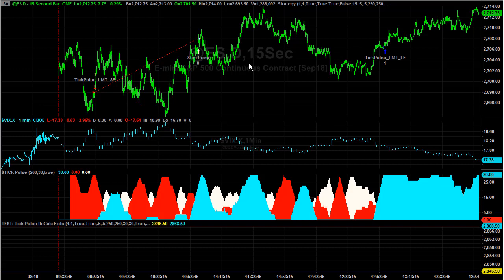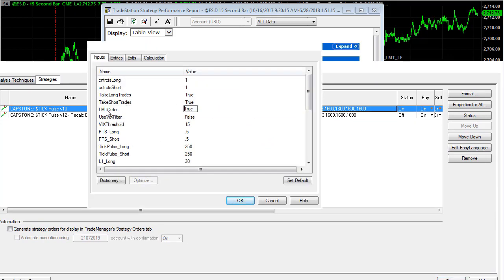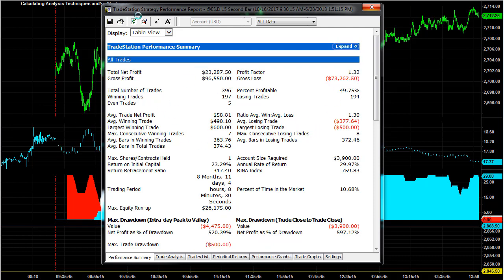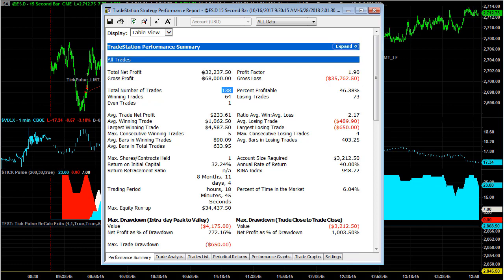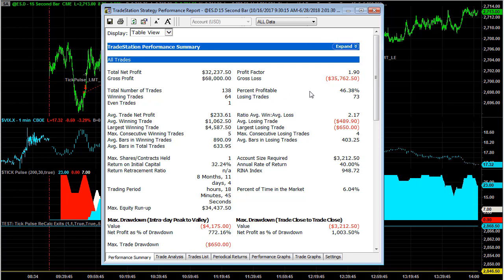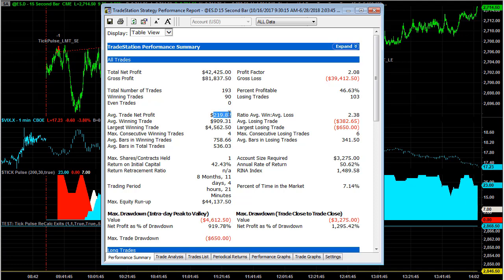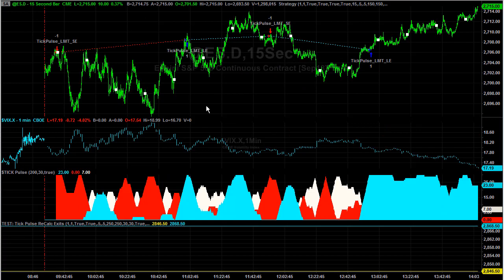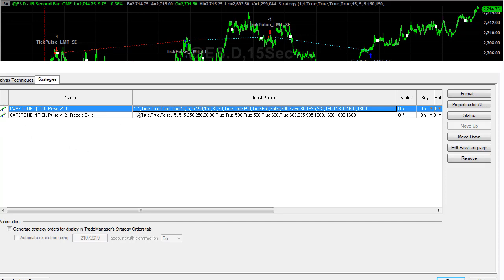Tick Pulse E-mini S&P DayTrader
We go over 4 ways to trade Tick Pulse. This latest revision includes a VIX Filter.

Futures and forex trading contains substantial risk and is not for every investor. An investor could potentially lose all or more than the initial investment. Risk capital is money than can be lost without jeopardizing ones' financial security or life style. Only risk capital should bused for trading and only those with sufficient risk capital should consider trading. Past performance is not necessarily indicative of future results.